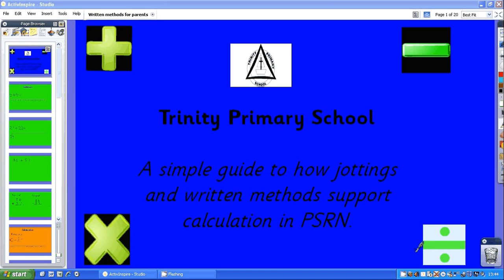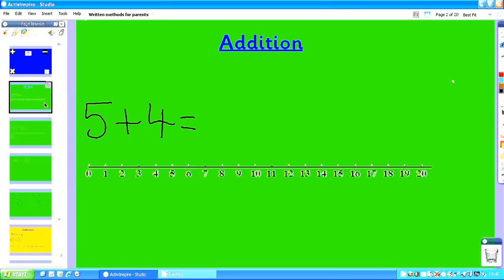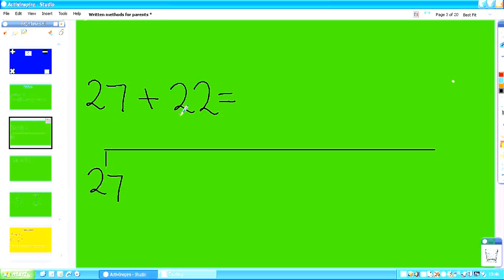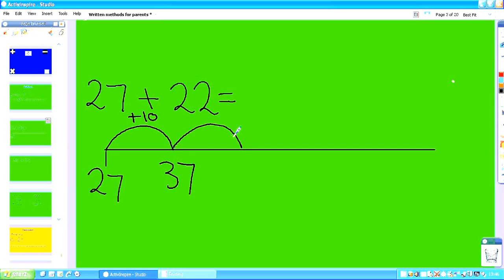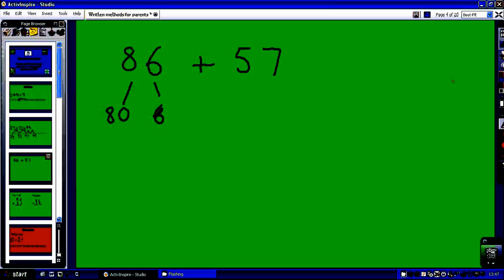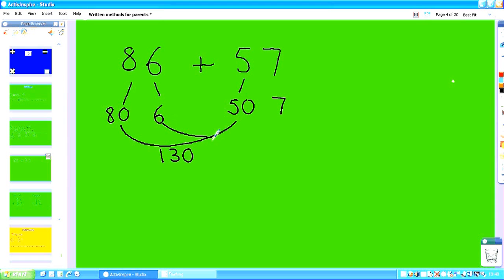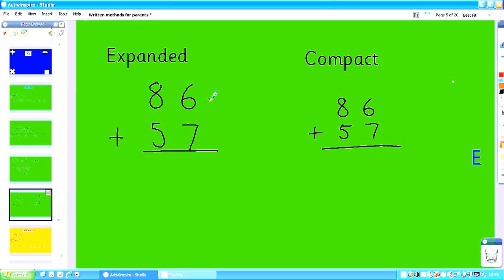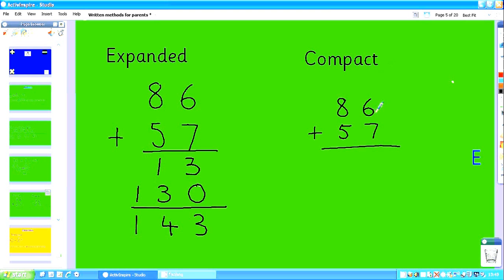Trinity Primary School Calculation Policy - introduction and addition.avi